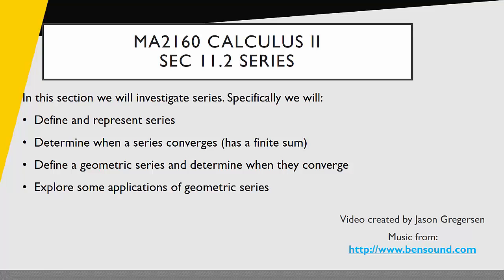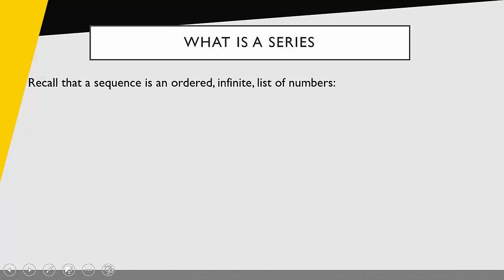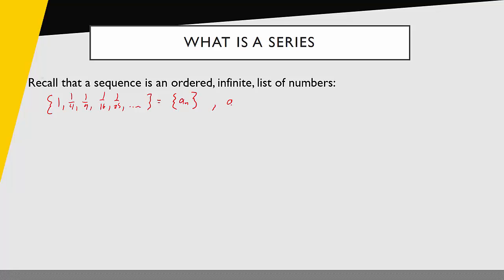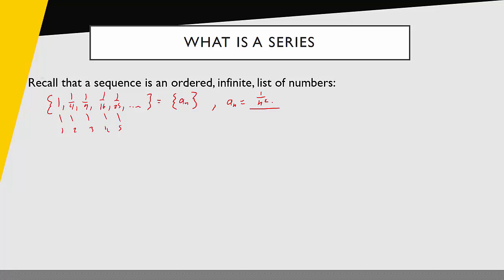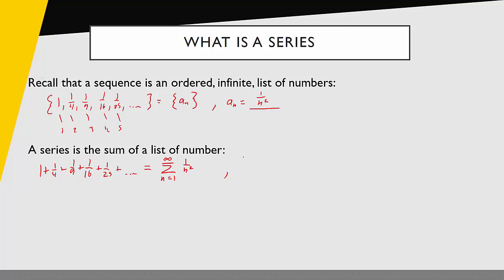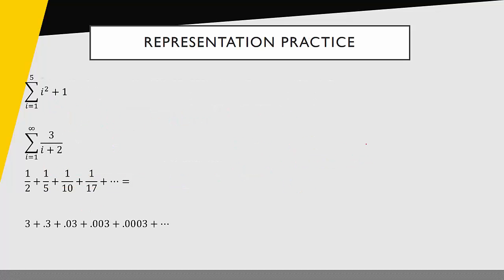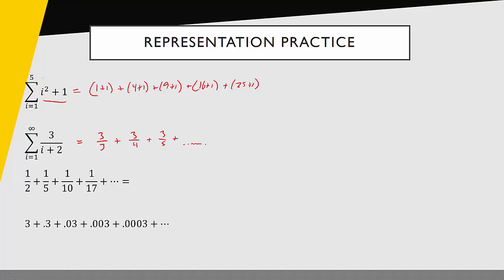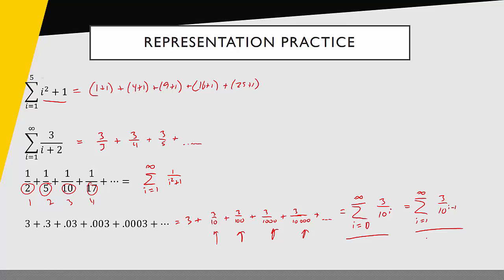sec 11.2 series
This video introduces the basic notation and representations of series